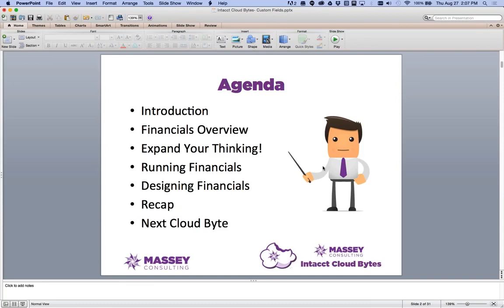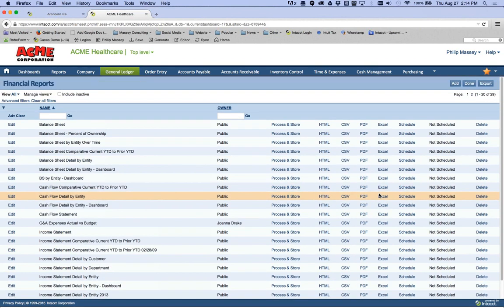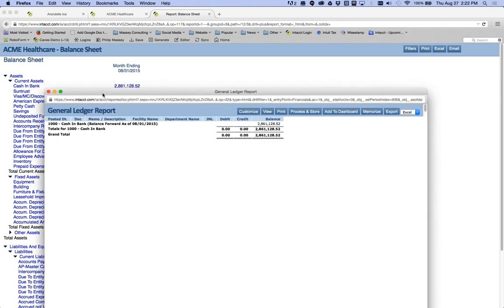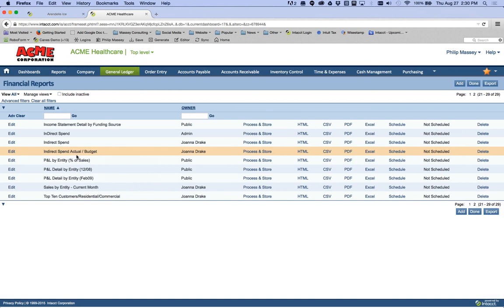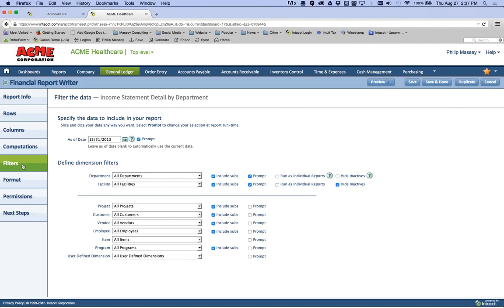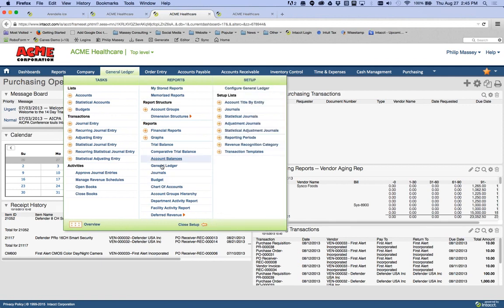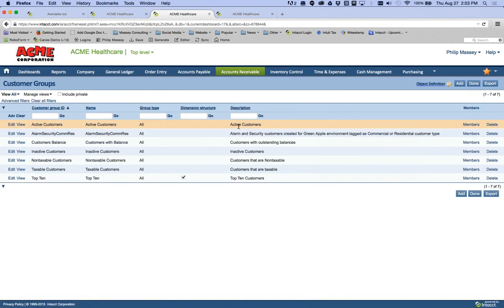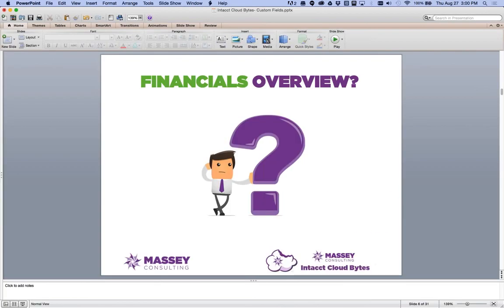Sage Intacct | CloudBytes: Financial Statements 101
Learn the basics of Sage Intacct Flex Report Writer for Financial Statements.  See how account and dimension groups come together to produce remarkable reports - not just income statements.